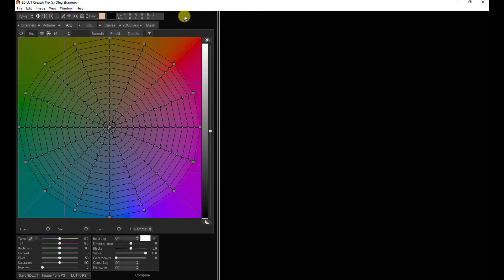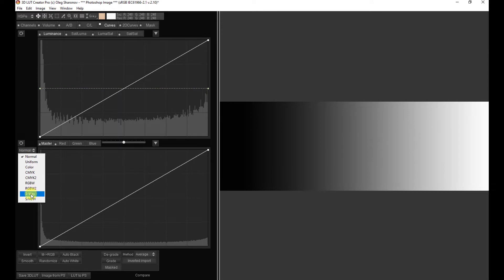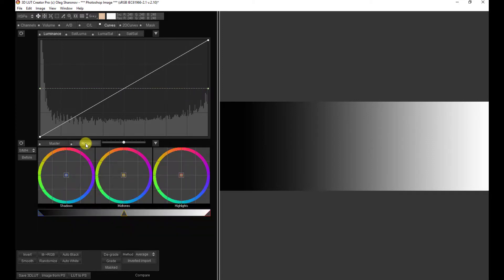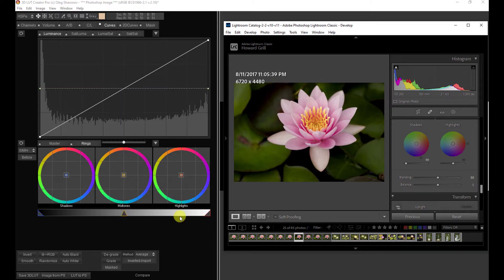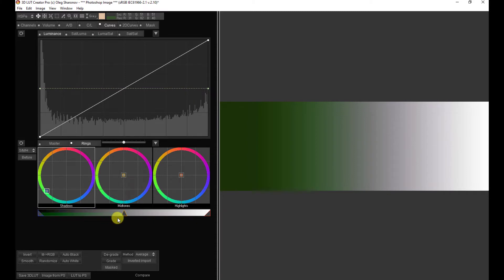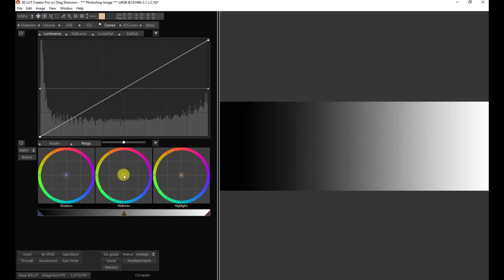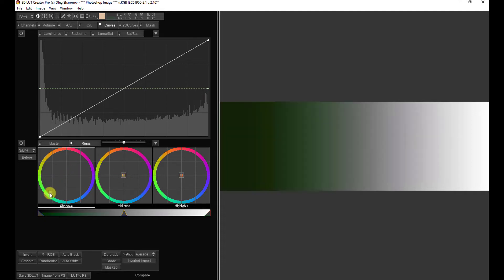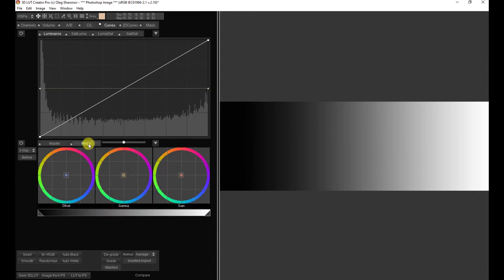Color Grading Using The Rings In 3D LUT Creator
This video tutorial describes how to do color grading using the rings in 3D LUT Creator. In the video, I teach both the Shadows, Midtones, and Highlights method as well as the 3 Way Method (offset, gamma, and gain) and compare the two methods to each other. The rings are really an extremely intuitive way to add emotion to your images through color grading and offer immediate, real-time feedback as to how the effect will look. It's a great way to color grade!

The video is part of my ongoing series on learning how to use 3D LUT Creator and contains our first look at the Curves Tab.

3D LUT Creator is probably the most powerful and sophisticated software available for working with color. Blasphemous as it may sound, it's even more powerful than Photoshop. Plus, its power has been designed to be equally harnessed for both still photography and video. One problem, however, is that its documentation is, in my opinion, not particularly clear and there is precious little training available for the software.

My goal for this video series is to generate interest in the software (I have no financial association or affiliation) and provide a video course that will clearly teach and explain how this remarkable software can be used in conjunction with Photoshop to help achieve one's artistic vision in still photography and video color grading.

If you have any questions please don't hesitate to ask in the comments section and I will do my best to answer them.

Chapters:
00:00 Introduction
01:04 Curves Tab Interface
02:16 Shadows, Midtones, Highlight Color Grading
10:04 Why Use Offset, Gamma, Gain
10:49 3 Way Color Grading Method (Offset, Gamma, Gain)

Audio:
Zoom H6 Recorder
Rode VideoMic NTG

Canon 5D Mk IV

Lighting:
GVM Video Lights
Pixel G1S Multi Color Background Light